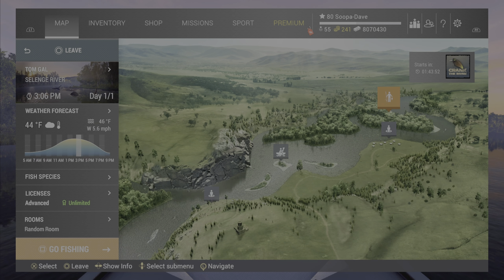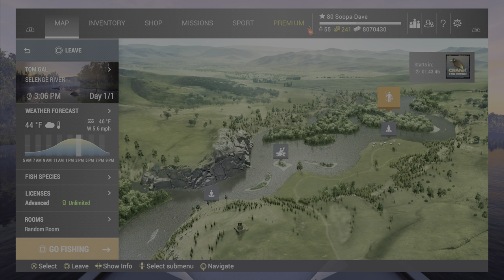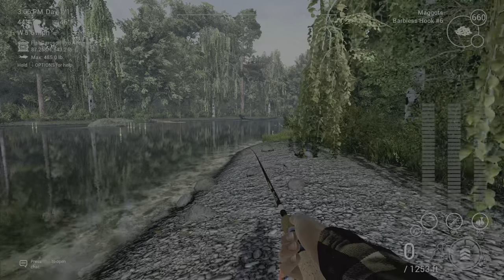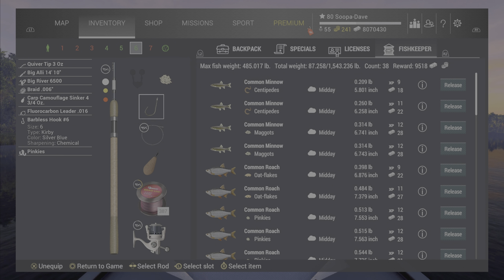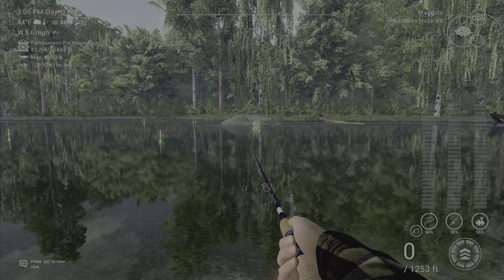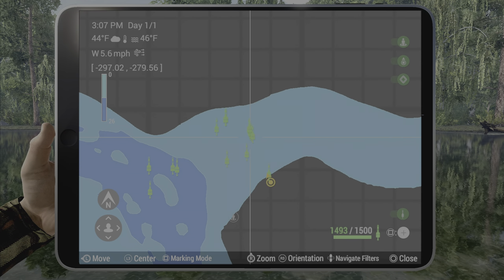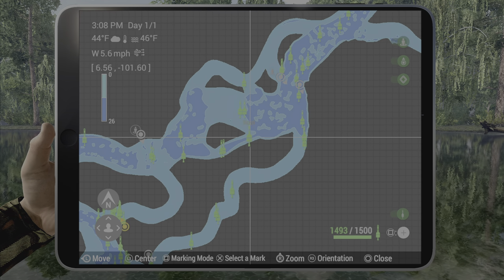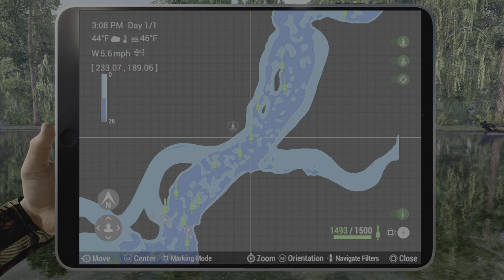Fishing Planet Unique Common Roach Selenge River Mongolia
Fishing Planet Unique European Perch Selenge River Mongolia